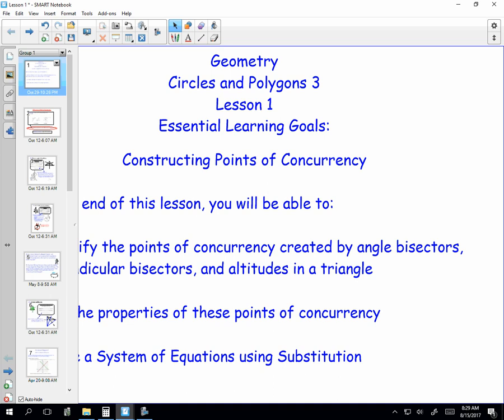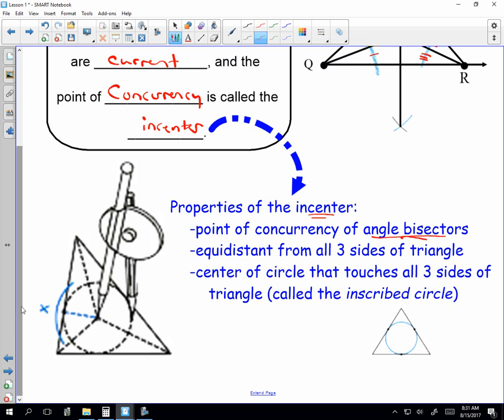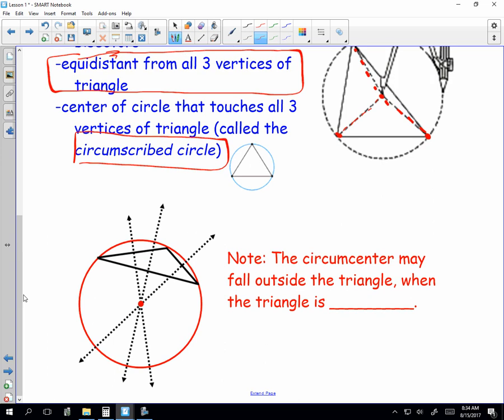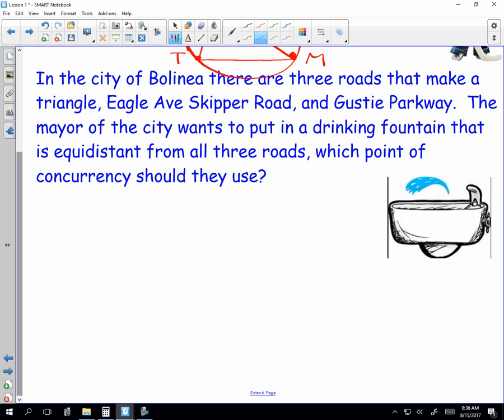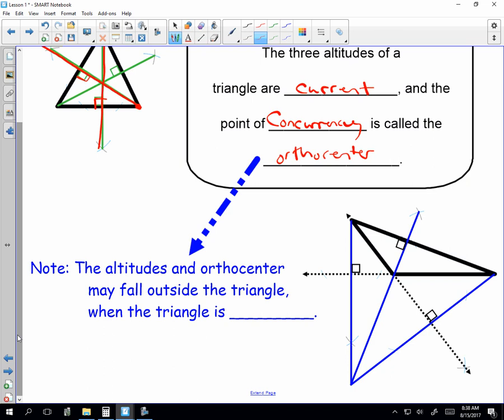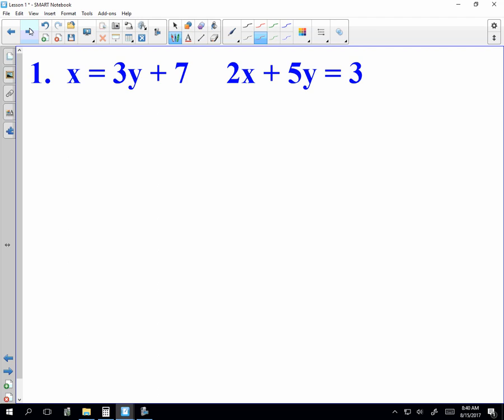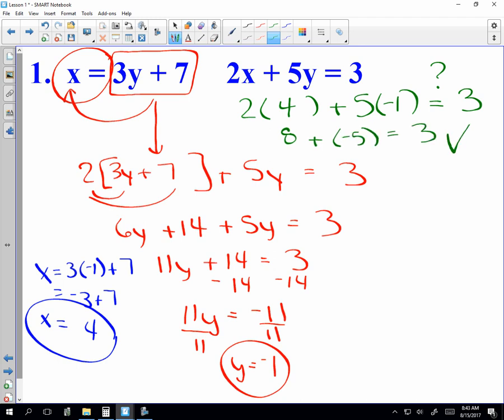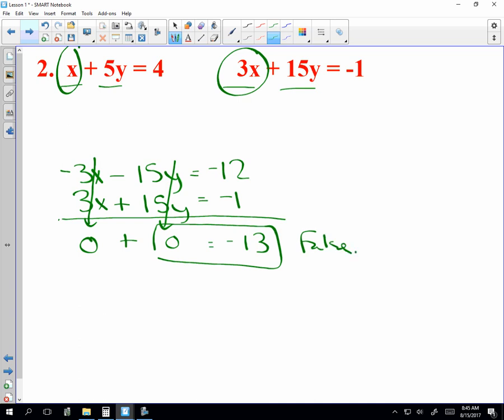Circles and Polygons 3 Lesson 1